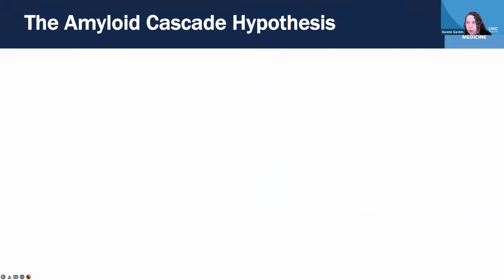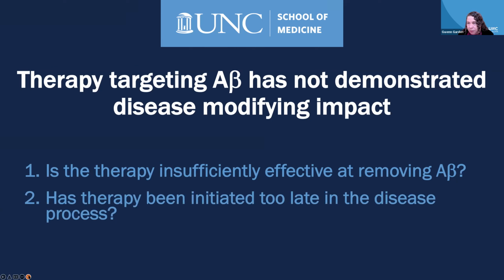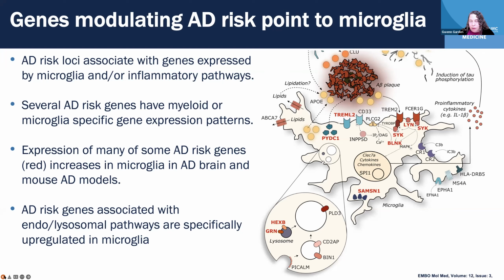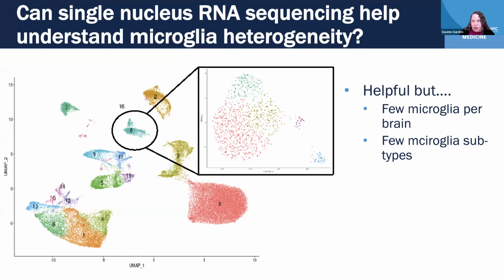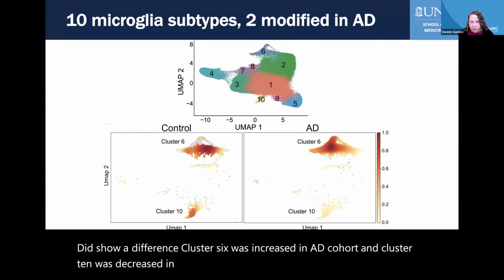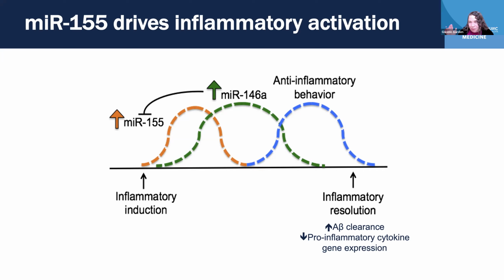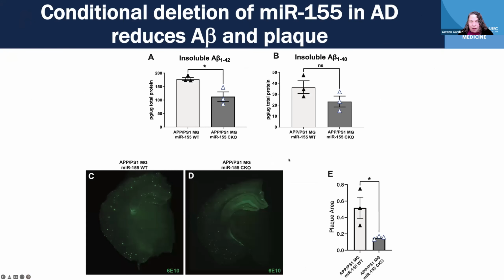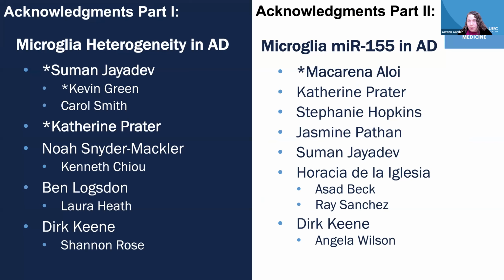Duke Neurology Grand Rounds, March 16, 2022: Gwenn Garden, MD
Gwenn Garden, MD (UNC-Chapel Hill) Microglia in Alzheimer Disease Pathogenesis
Research Presentation by Rich O'Brien, MD, PhD